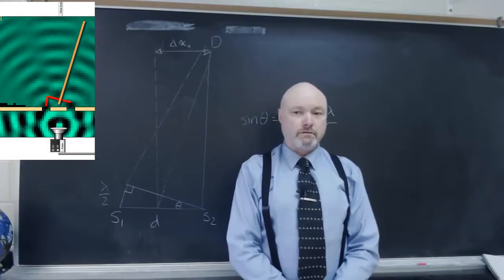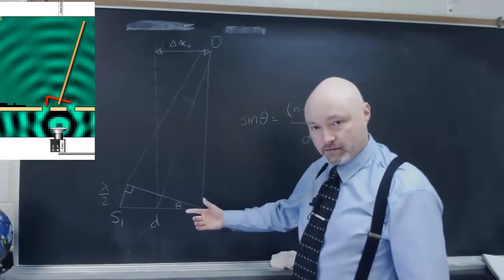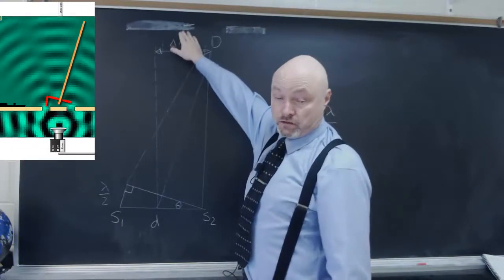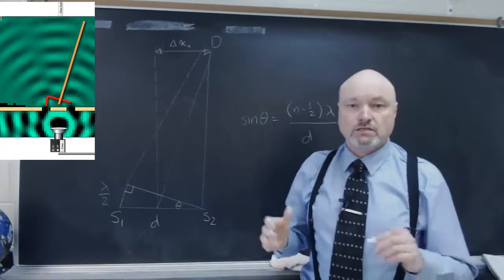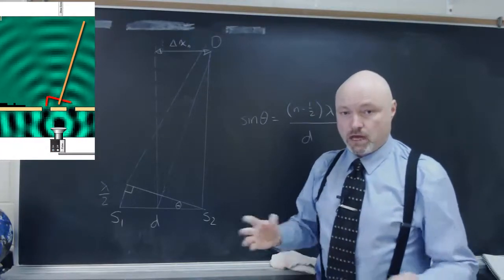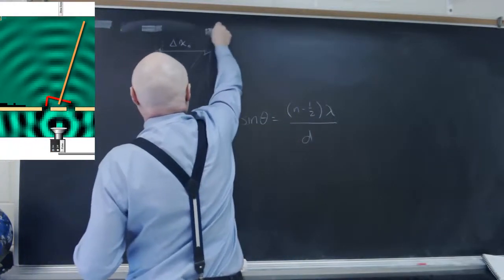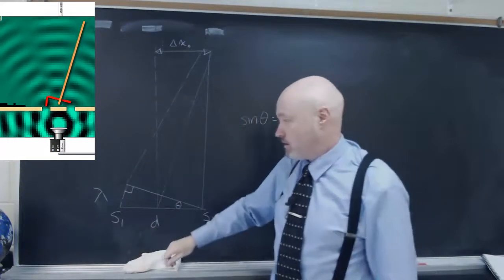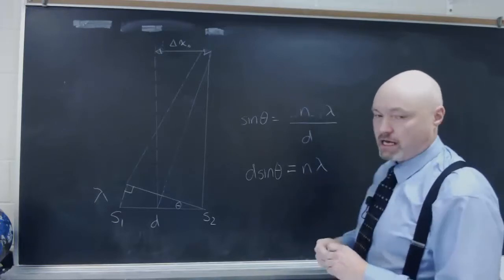Angle and Dark Fringe Formula: Light Waves